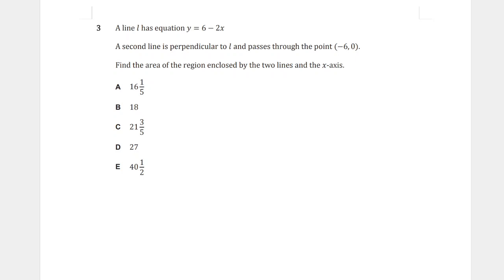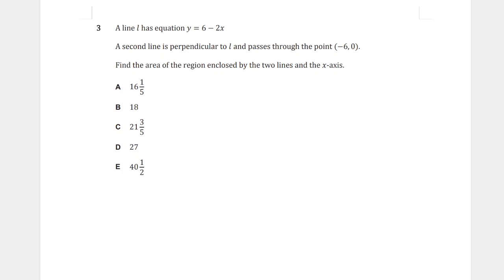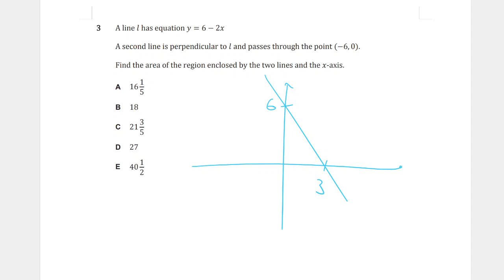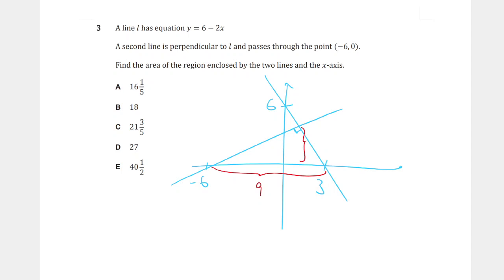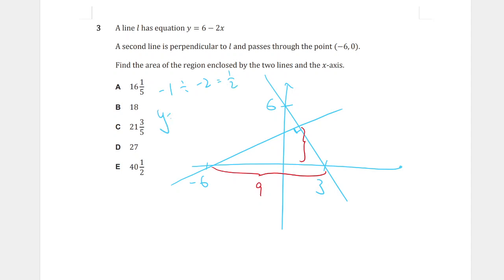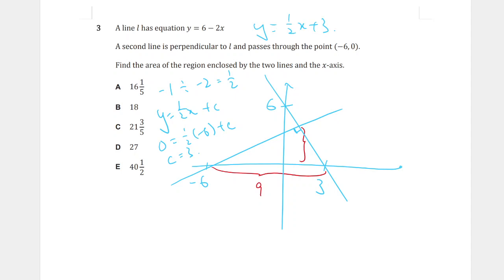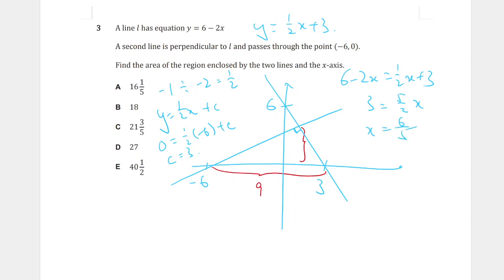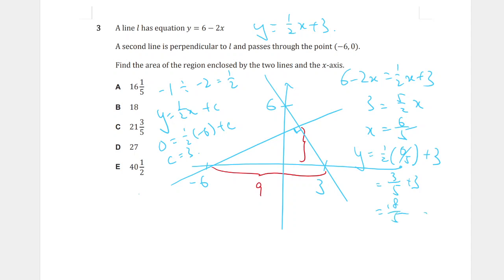STEPBeast - TMUA 2017P1/Q3 (Equations of Straight Lines)